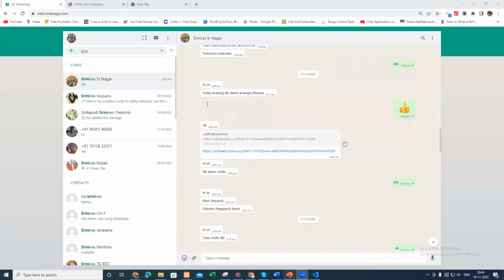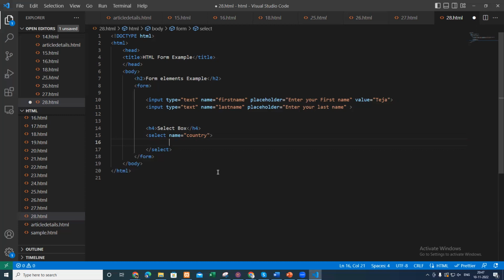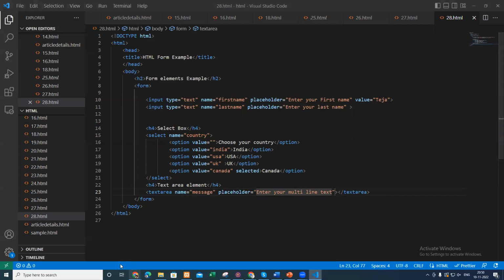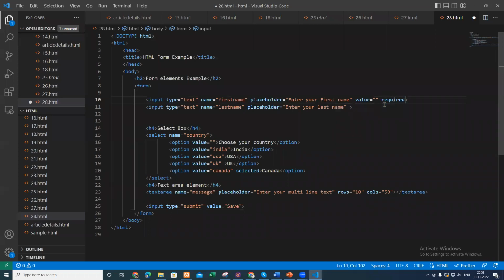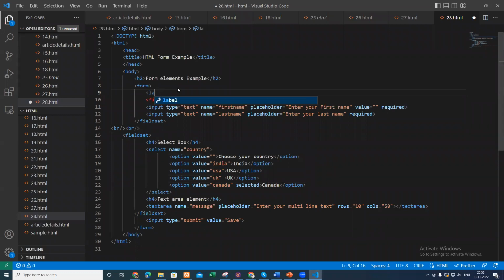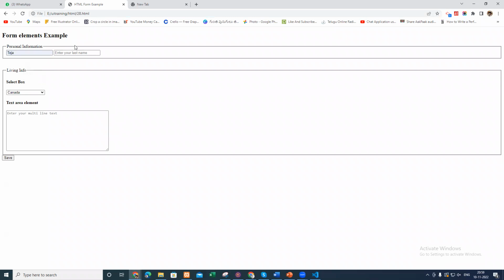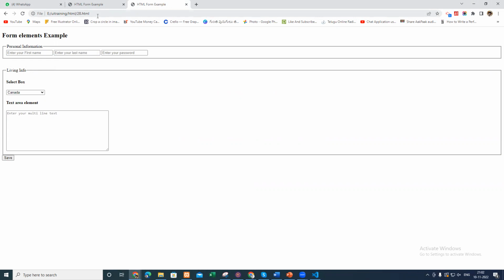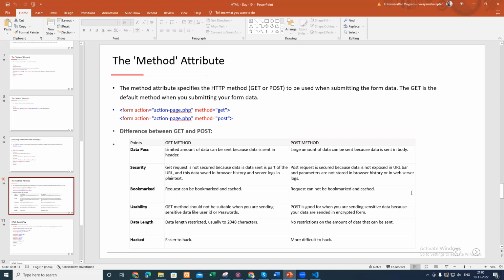Advanced HTML Training Part 11 | By Teja Live Tracks